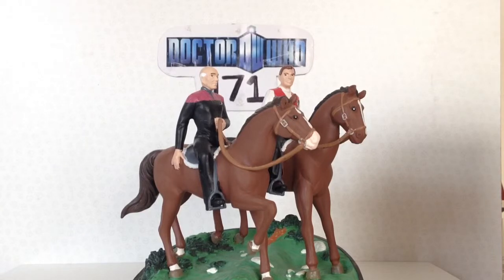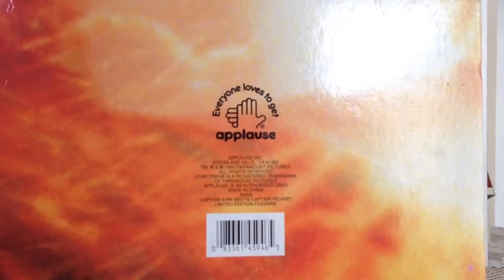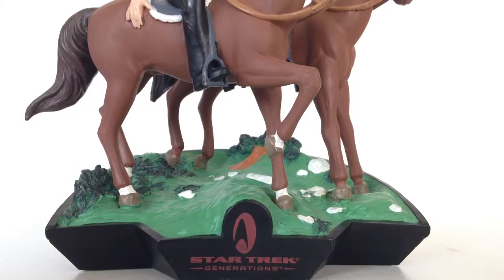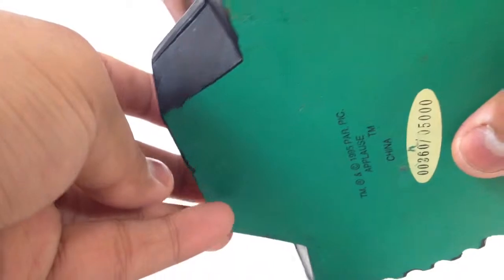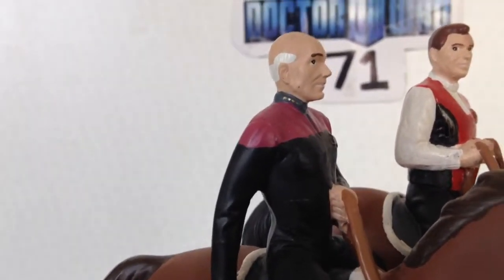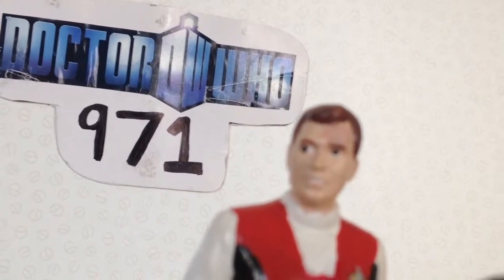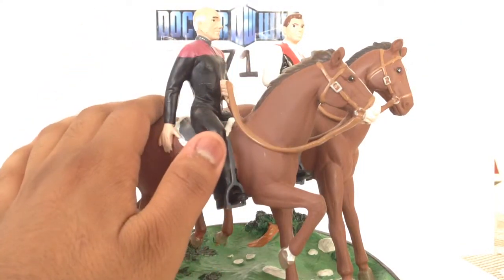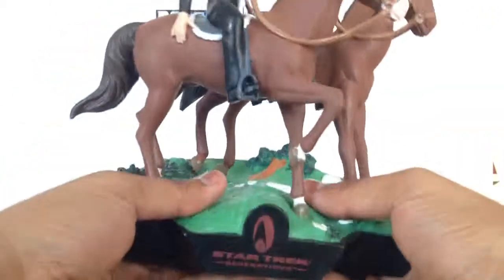Star Trek VII Generations Kirk and Picard Statue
This will be a review on my Star Trek VII Generations Kirk and Picard Statue.